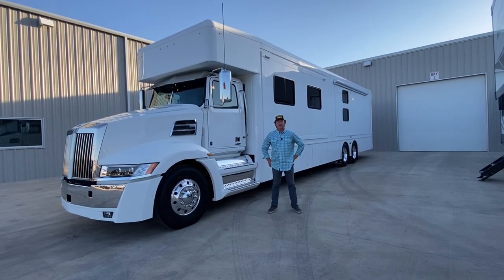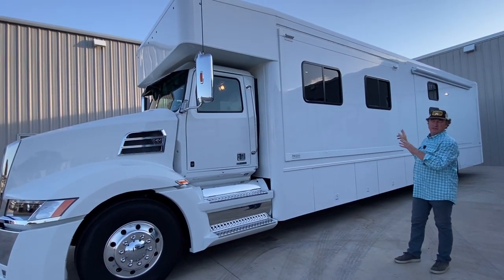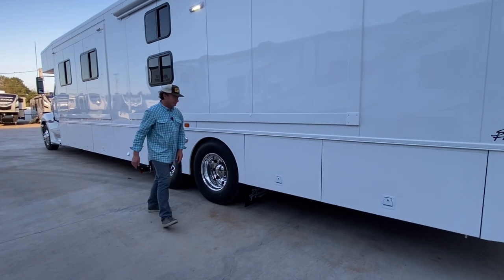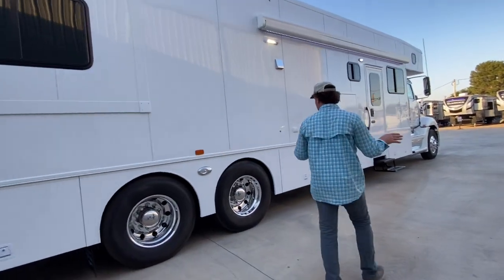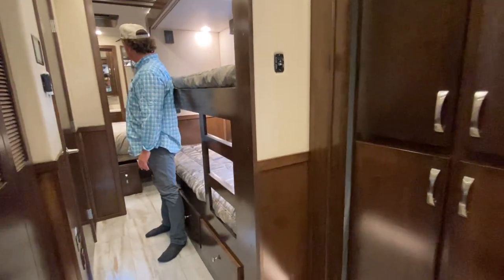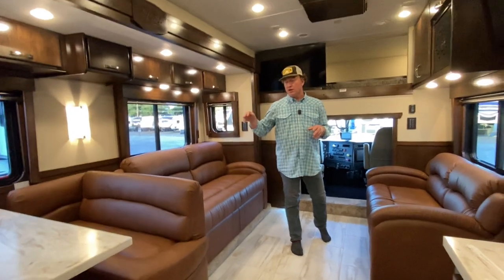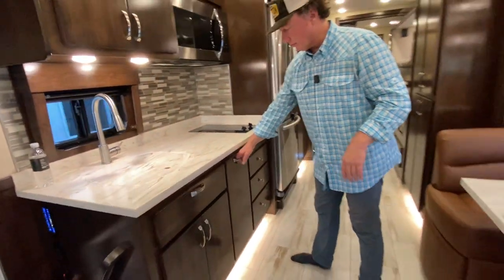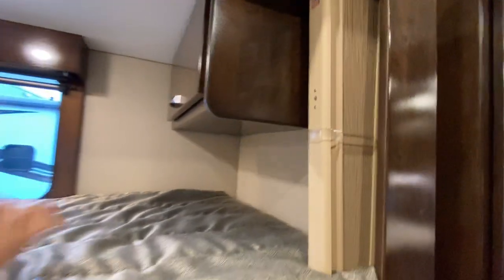Sold 2022 Showhauler #2112 1.5 Bath Bunk Bed 600hp Coach Western Star 5700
Walk through video of a 2022 Showhauler Bunkbed Coach built on a very unique Western Star 5700 Series Truck with 1.5 Bath, Bunkbeds, Bunkover, Sleeping up to 8!